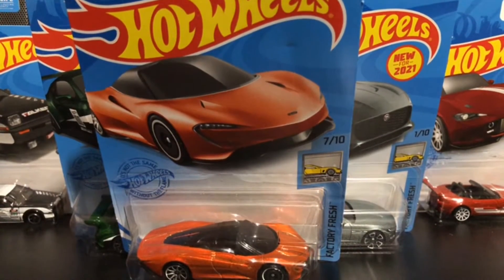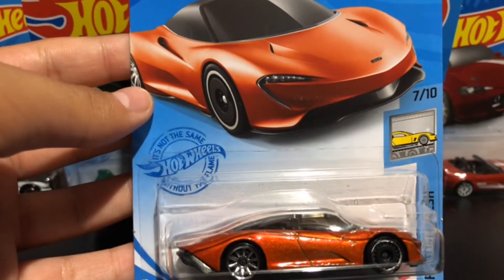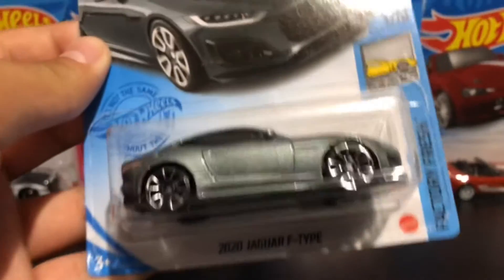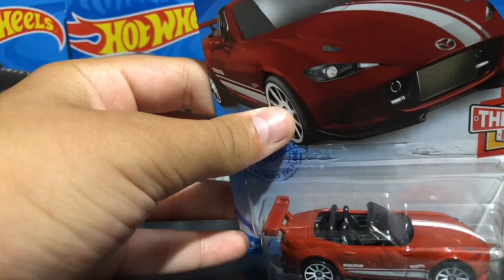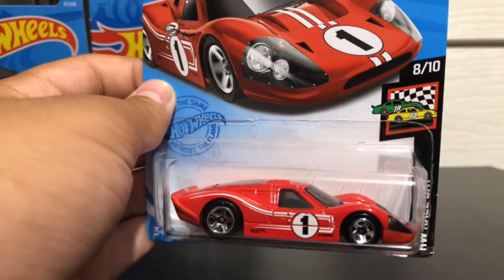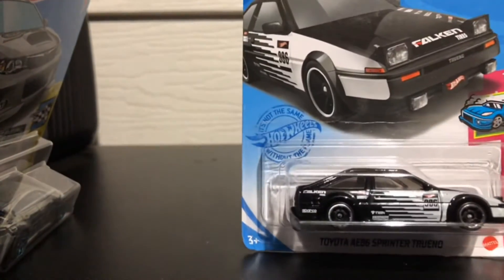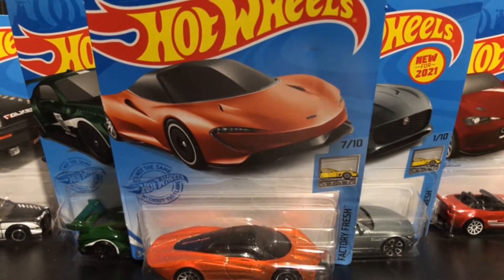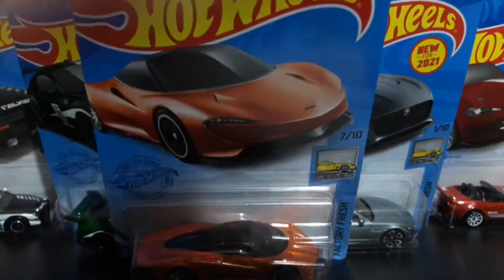Show Casing 7 Hot Wheels Cars (MCLAREN SPEED TAIL!!!)